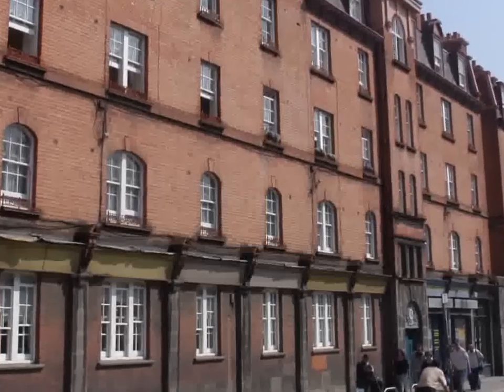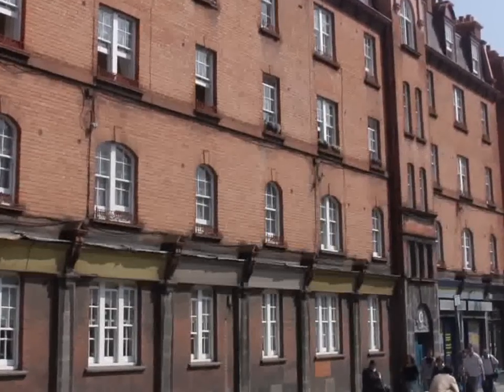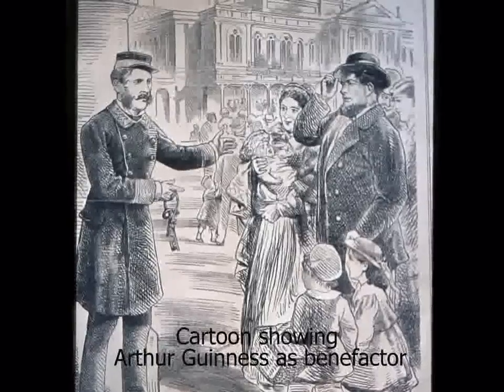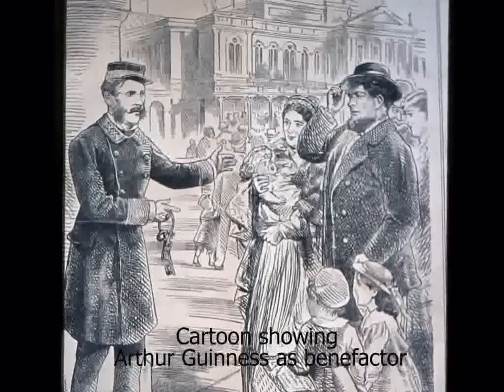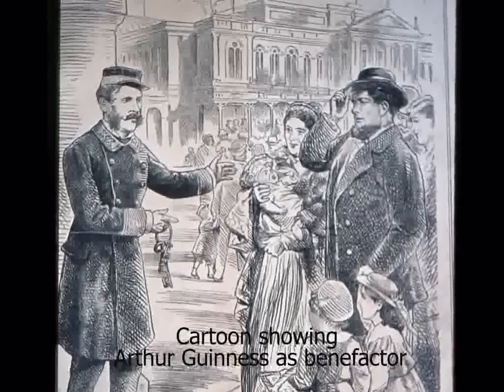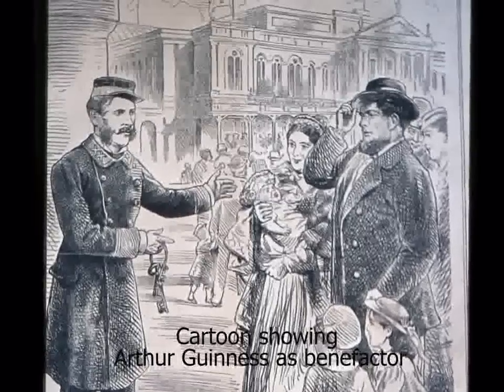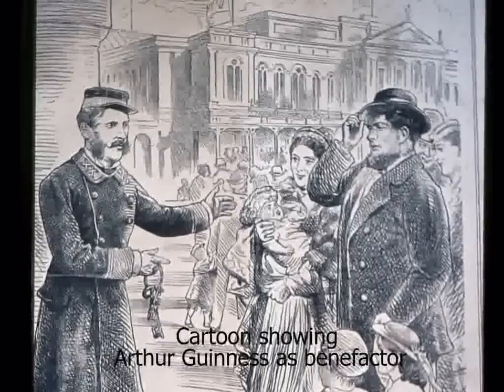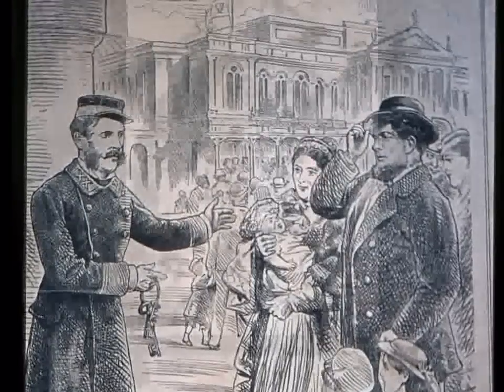The Iveagh Trust Buildings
The Iveagh Trust Buildings were built by Sir Edward Guinness. He saw that many Dubliners lived in cold and damp rooms without a fire or running water. To help these people he set up the Iveagh Trust in 1890.  He also built the Iveagh Baths on Bride Street and the Iveagh Markets on Francis Street.